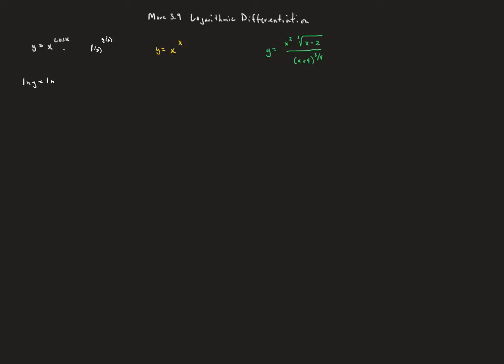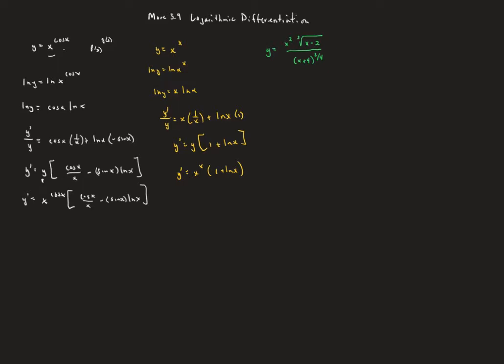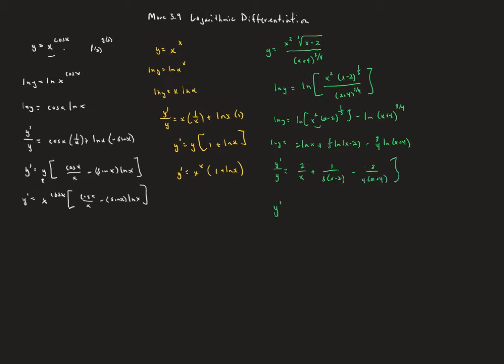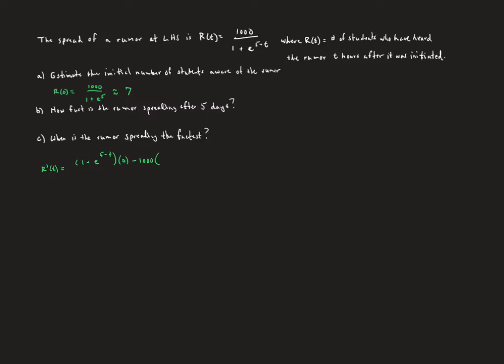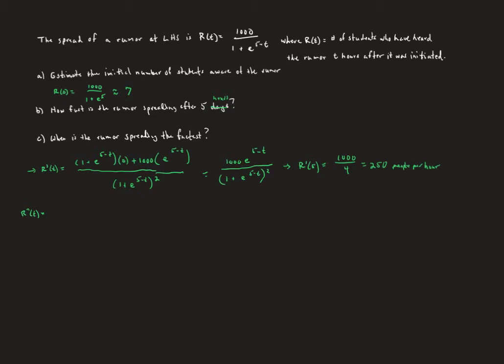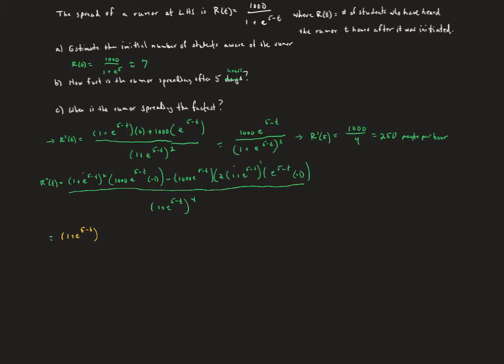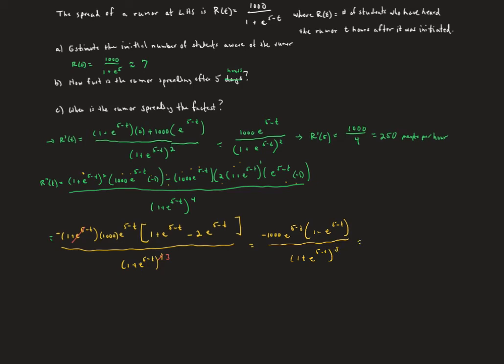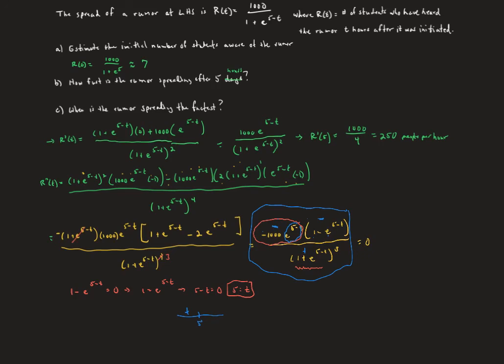BC Calculus More 3.9 Logarithmic Differentiation